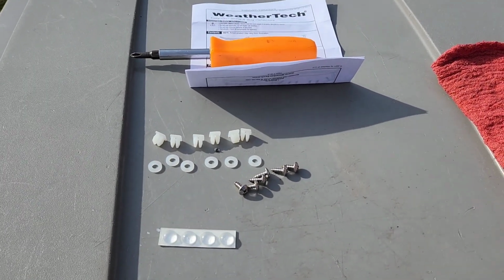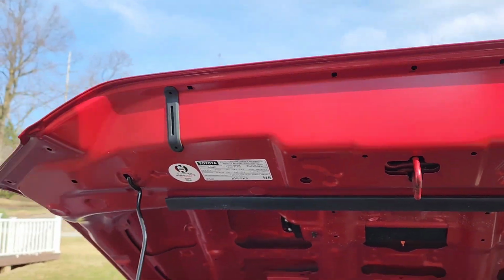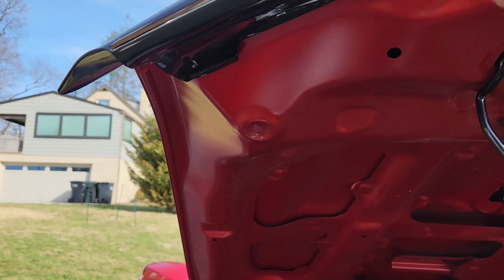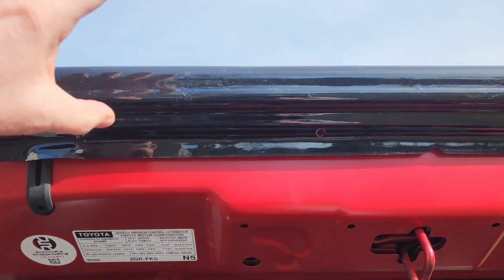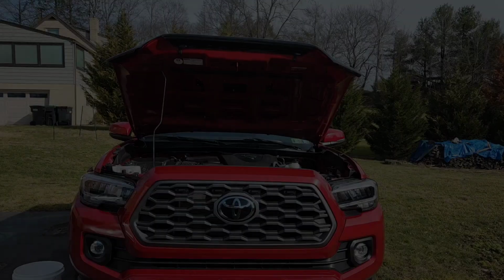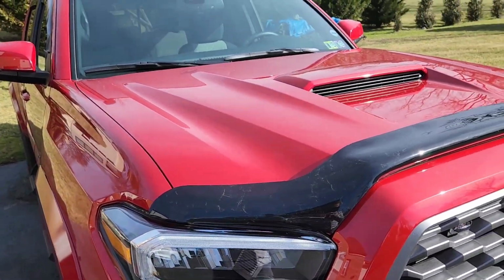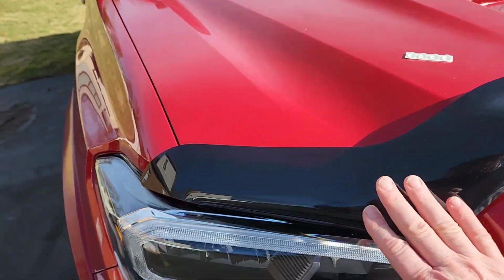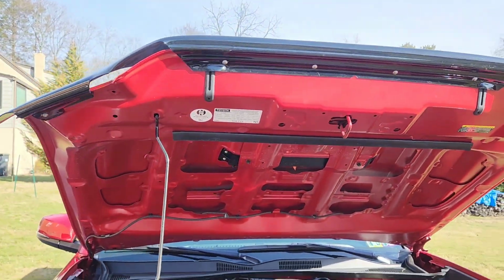Tacoma MOD. Weathertech Stone & Bug Deflector install.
Ray installs a weathertech stone & bug deflector on his 2022 Tacoma.